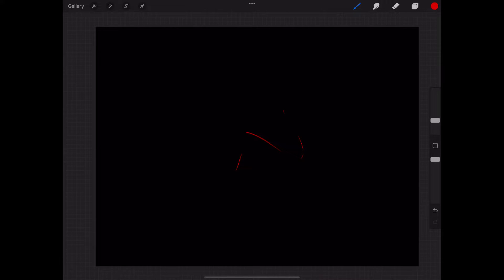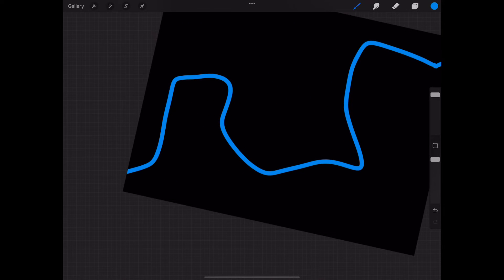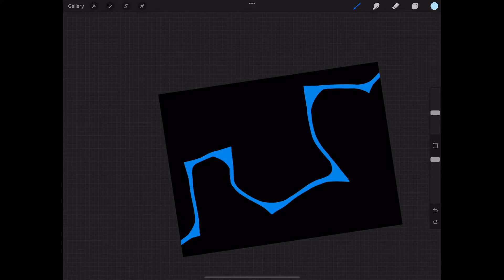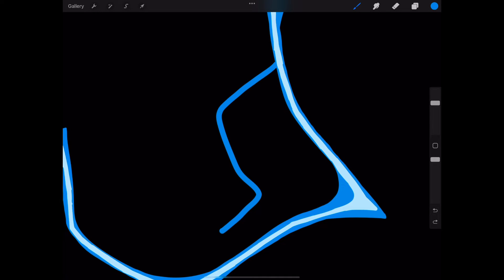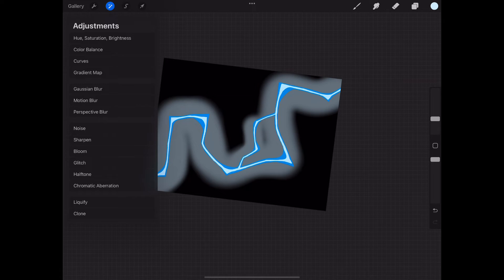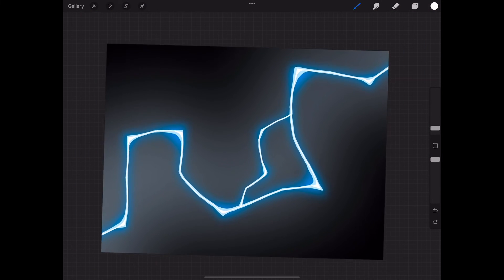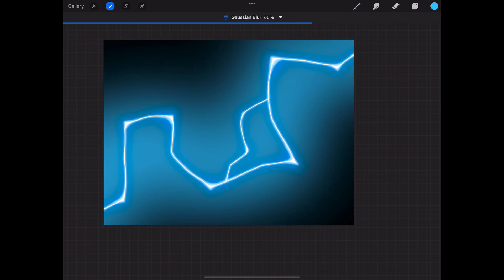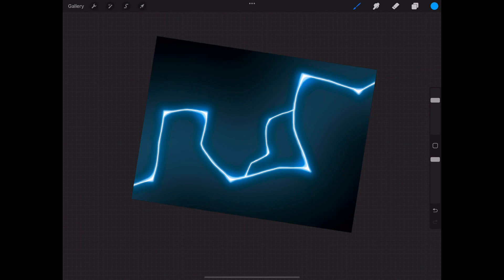How to Draw DIGITAL LIGHTNING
Hello there! Today I’ll be teaching you how to draw lightning on digital art platforms! The program I will be using is Procreate, but my steps should be able to be easily followed by anyone on any platform! Also, apologies for the lack of videos lately, I’ve been on vacation and haven’t had much time to record videos lol.